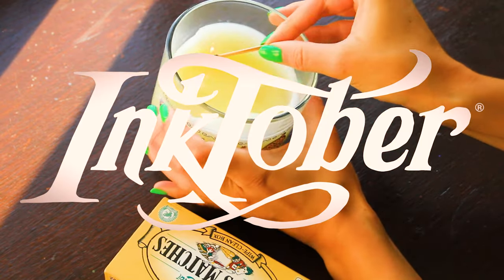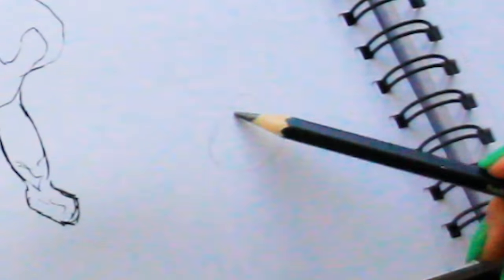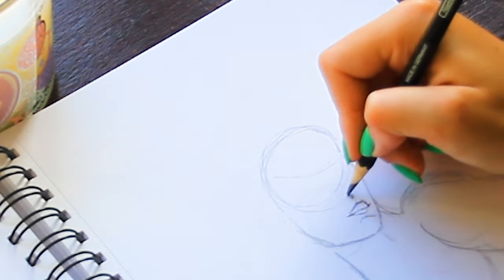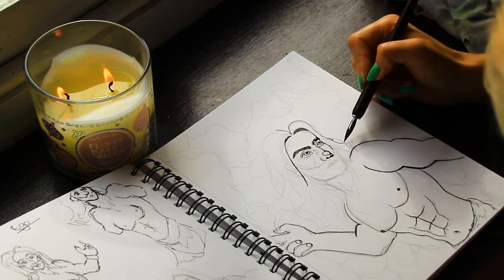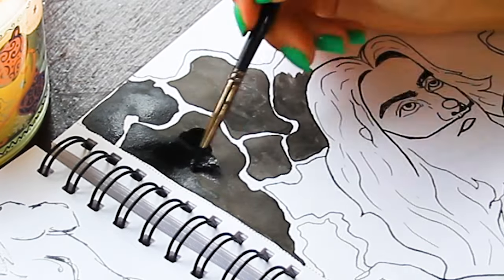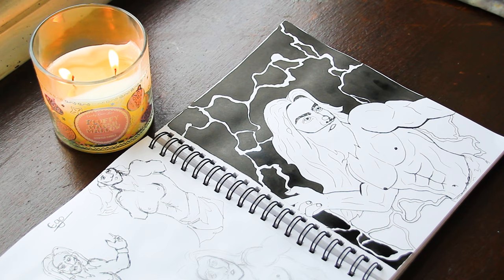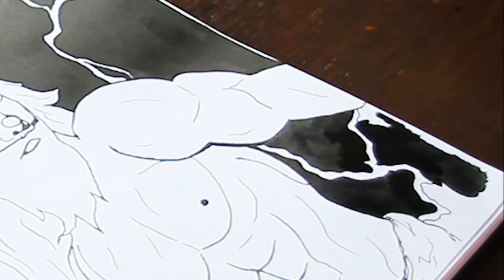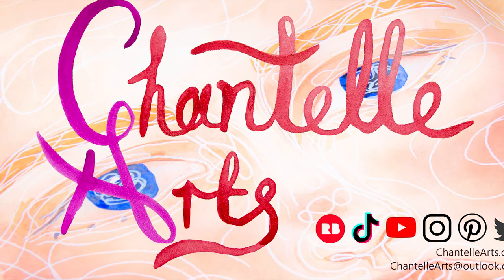let paint an ancient god (My Inktober)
♡Hey♡ let paint an ancient god (My Inktober). I have never done inktober before so this is my first time and I'm going to be filming every step of the way, so make sure you're subscribed so you don't miss any! I didn't have any theme in mind so this might become a bit of a random collection. However, I am very new to India ink and wanted to try out lots of different techniques and styles to see what parts I enjoy. If I like my first ever inktober then I might do a proper theme next time. Here is day 26 of inktober 2022 and the prompt is ego.

✿ brushes ✿
synthetic quill paintbrush
princeton paintbrush
✿ paint ✿
himi jelly gouache
✿ paper ✿
arches block
etchr sketchbook
✿ equipment ✿
fineliners

❈ chapters ❈
00:00 first layer
01:36 initial drawing
02:25 inking